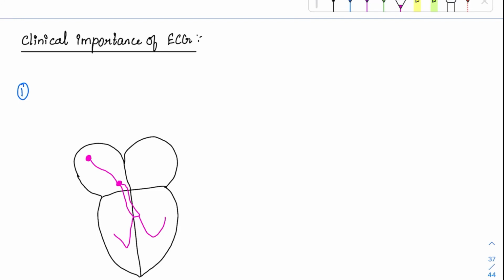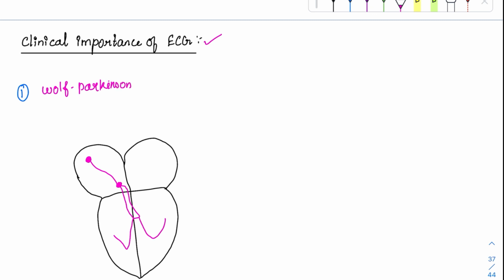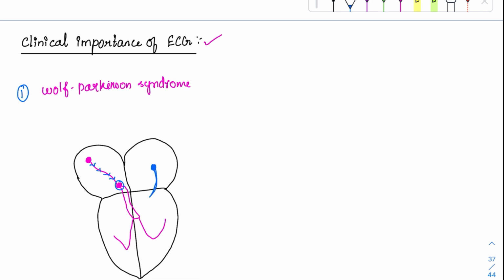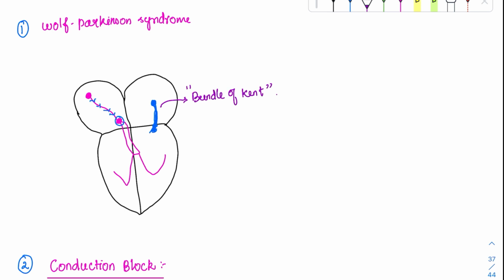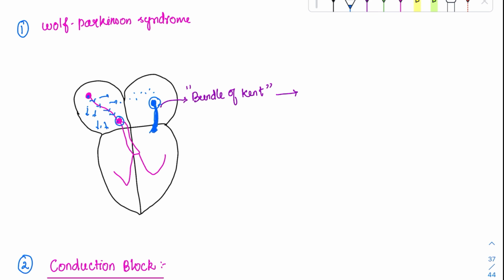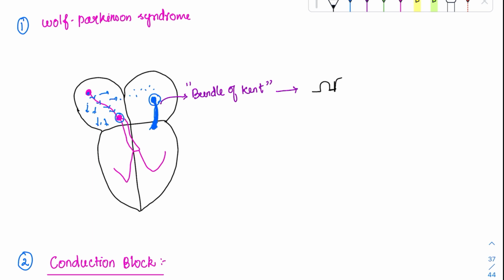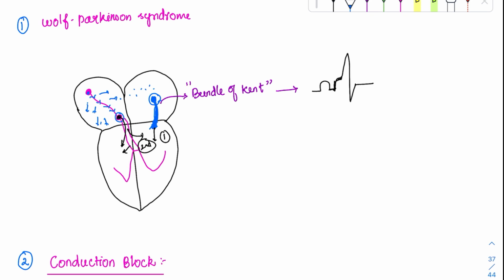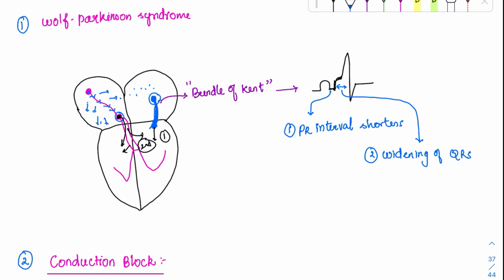Wolf Parkinson White Syndrome - MCQ concepts